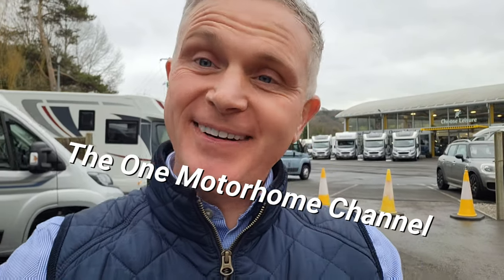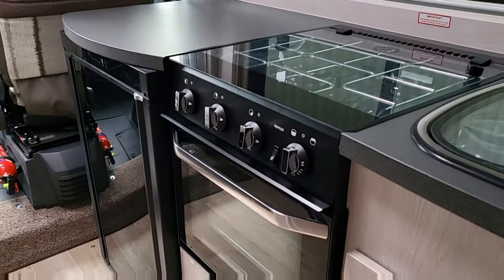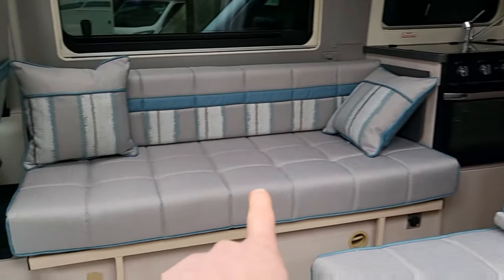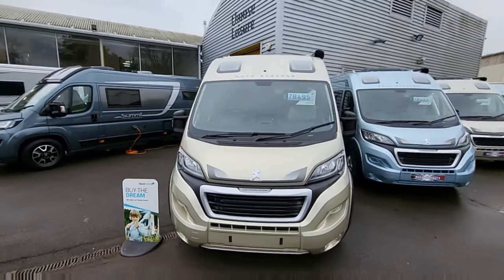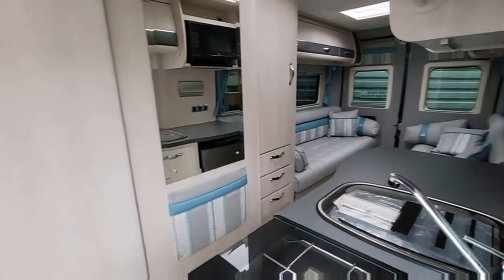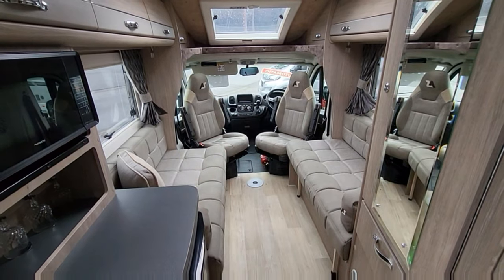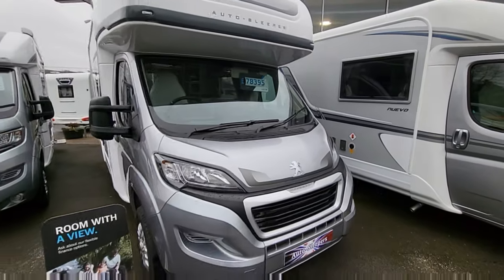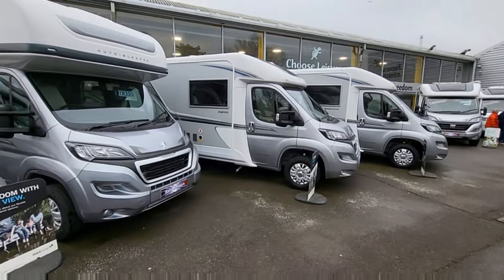2023 Auto-Sleepers range : The One Motorhome Channel walk around tour and demo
The One Motorhome Channel shows you some of the 2023 Auto-Sleepers that are all waiting to be sold at the Birminham NEC Caravan and Motorhome Show.
This demo is a little bit different today as we are just giving you a quick demo of each model.

If you are at the show, do come and say hello, I will be on the Auto-Sleepers stand all week.

Thank you to Choose Leisure LTD in Canterbury for letting me demonstrate their vehicles today.